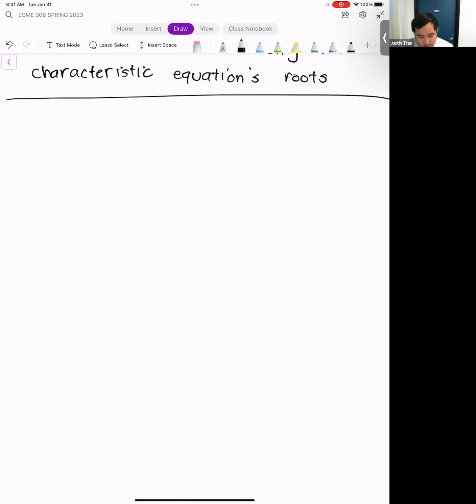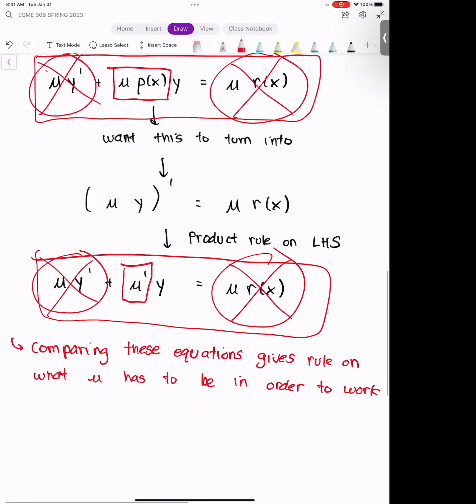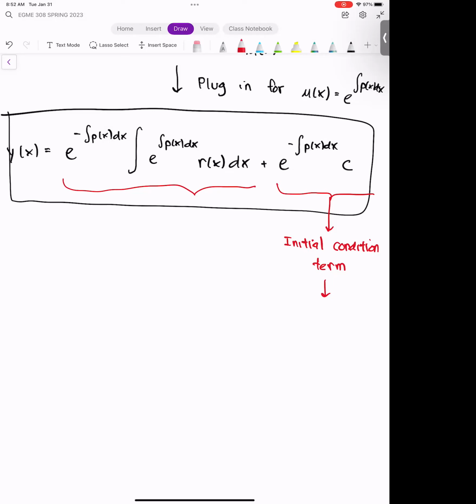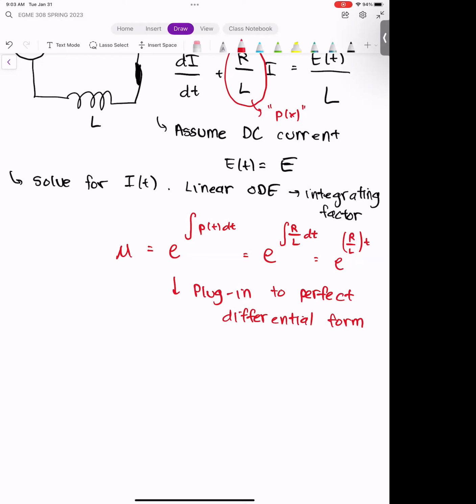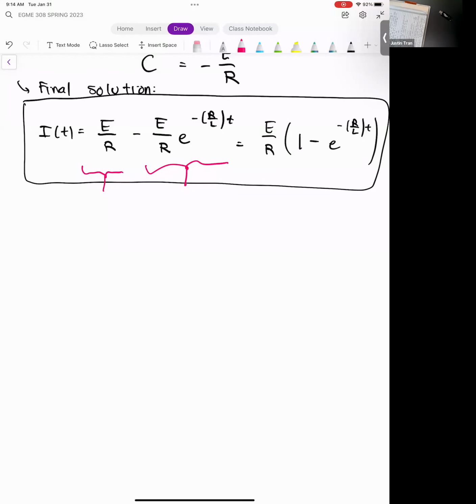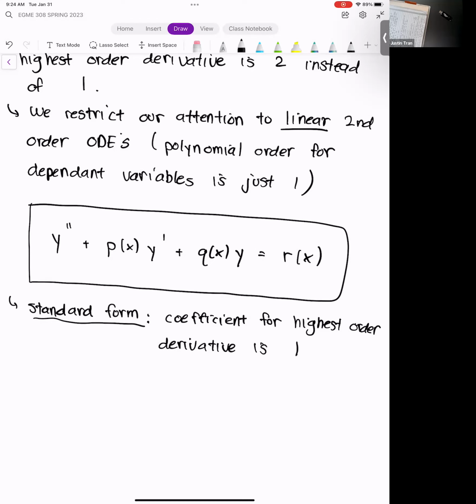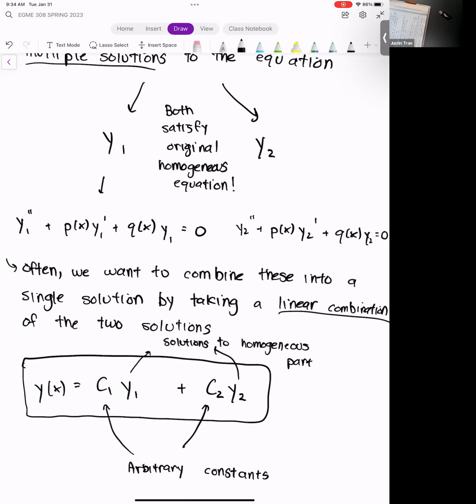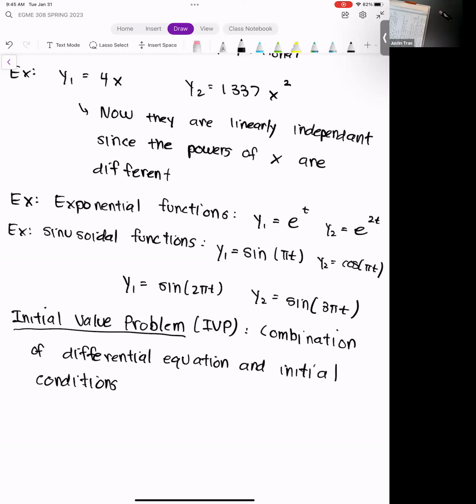EGME 308 SPRING 2023 Week 2 Lecture 1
California State University, Fullerton. Spring 2023. EGME 308: Engineering Analysis.

Week 2 - Lecture 1: 1st and 2nd Order ODE's